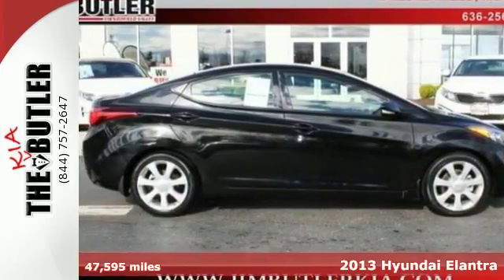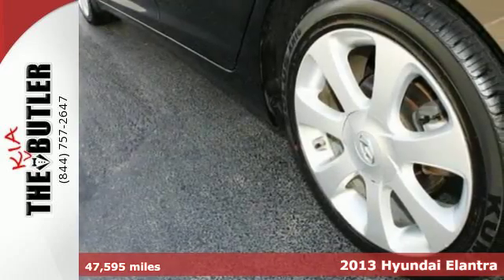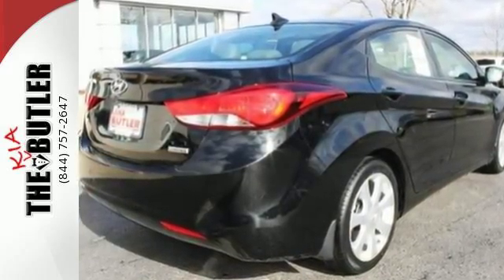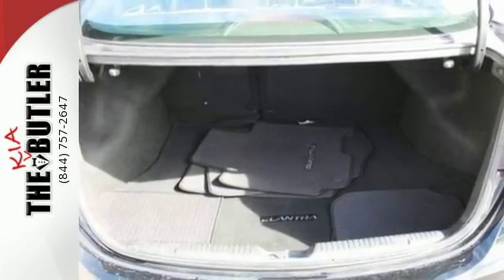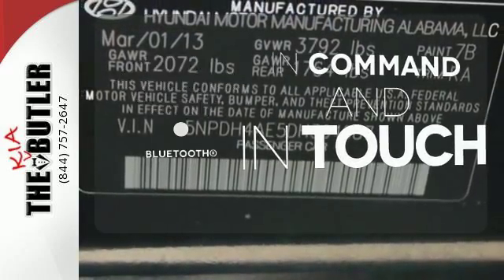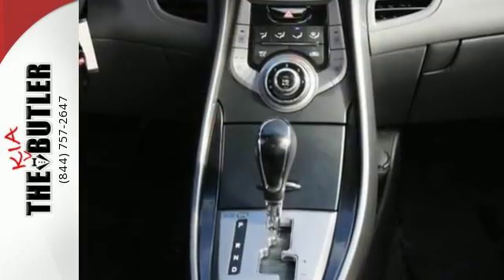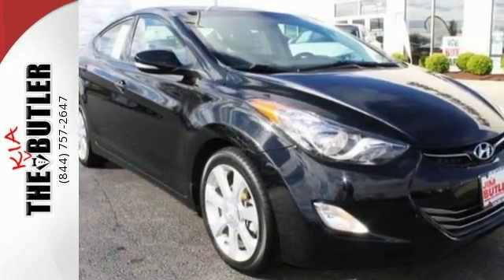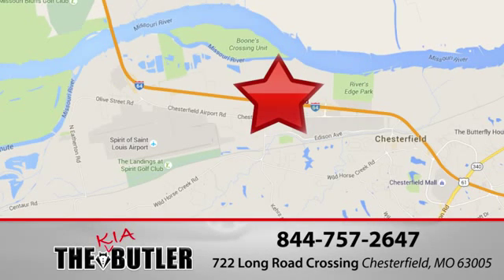Used 2013 Hyundai Elantra Chesterfield MO Ballwin, MO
Year: 2013
Make: Hyundai
Model: Elantra
Trim: Limited
Engine: 4 Cyl - 1.8L
Transmission: Automatic
Color: Midnight Black
Interior: Gray Leather
Mileage: 47595
Stock #: K856847A
VIN: 5NPDH4AE5DH304087
New Arrival.. All the right ingredients!! Real gas sipper!!! 38 MPG Hwy** They say All roads lead to Rome, but who cares which one you take when you are having this much fun behind the wheel* Safety equipment includes: ABS, Traction control, Curtain airbags, Passenger Airbag, Front fog/driving lights...Other features include: Leather seats, Bluetooth, Power locks, Power windows, Sunroof...

Address:
722 Long Road Crossing
Chesterfield MO Ballwin, MO 63005